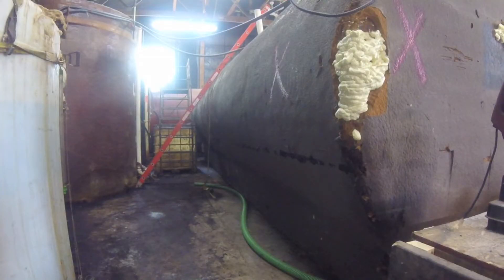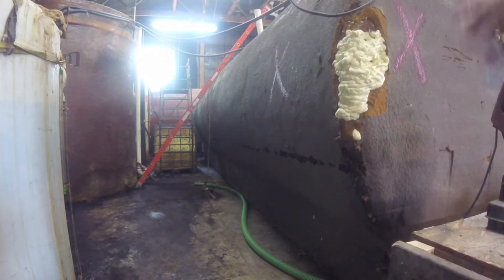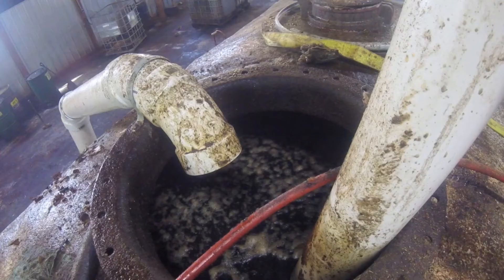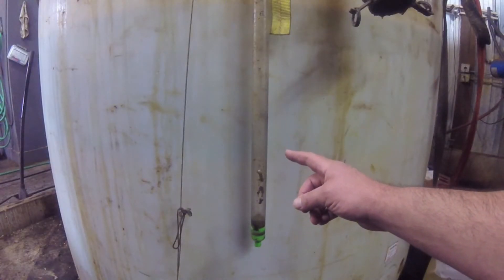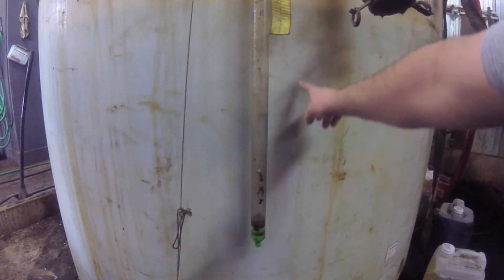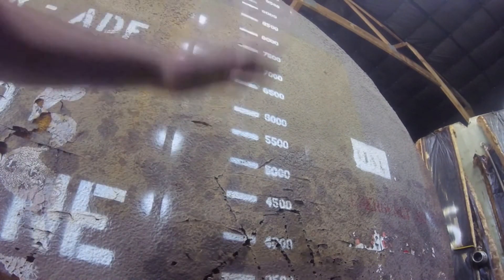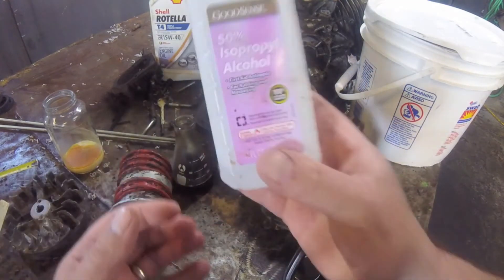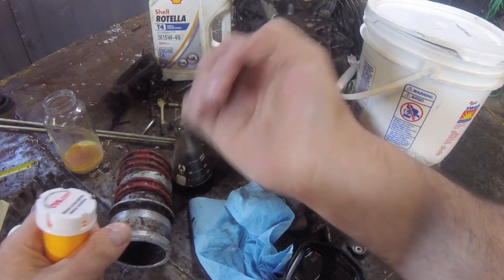AvE shouts out La Casa De Greeza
Here we take a sneak peek into the greasy world of Biodiesel production, in all its sticky glory. Thanks to AvE for all the new subs!